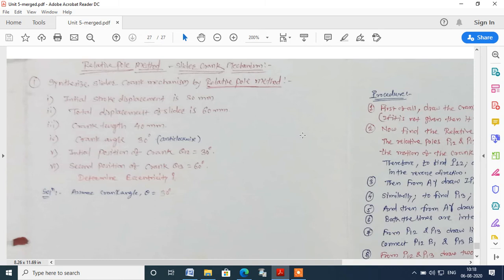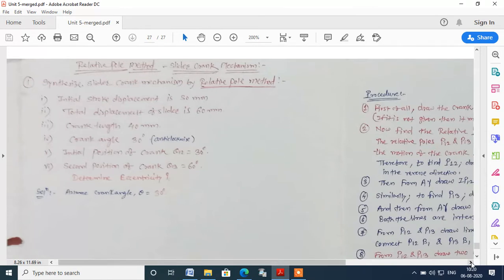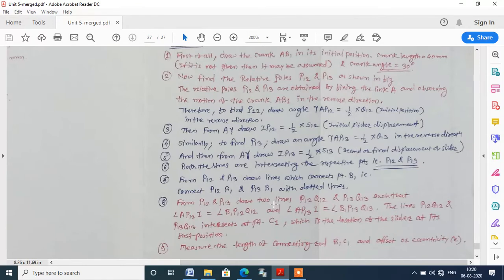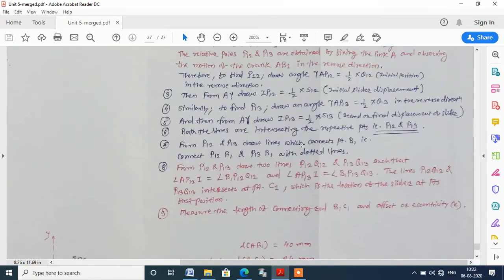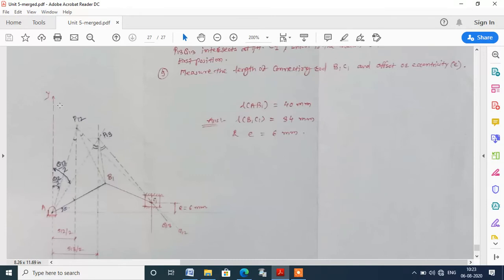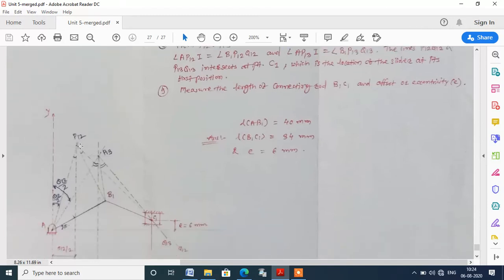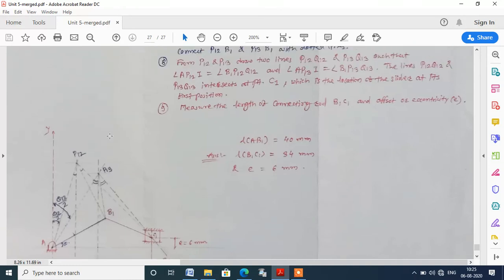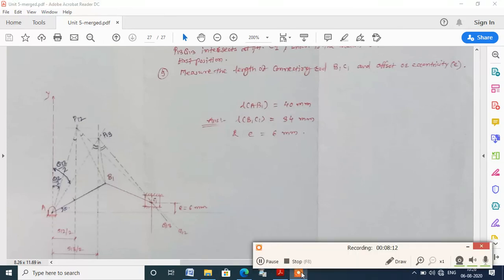5J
Graphical Method Synthesis of Mechanism-4